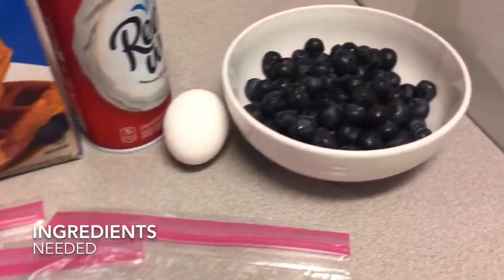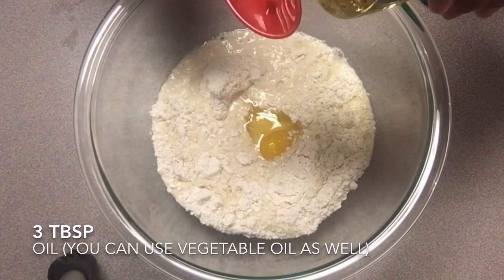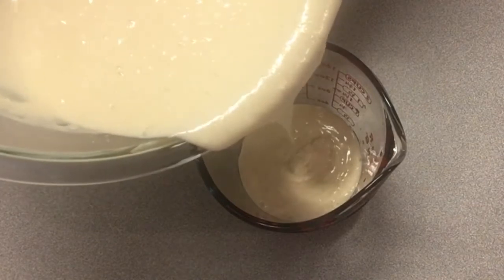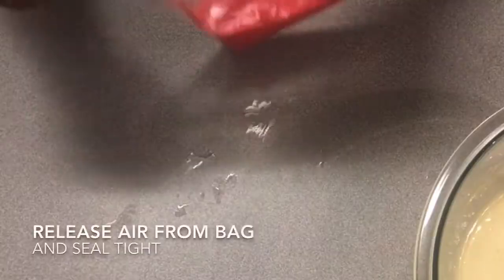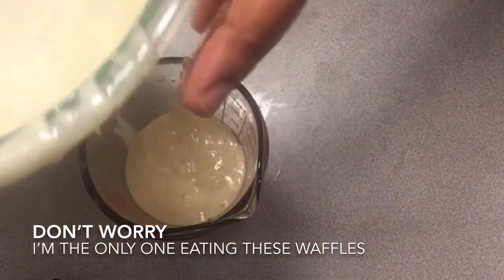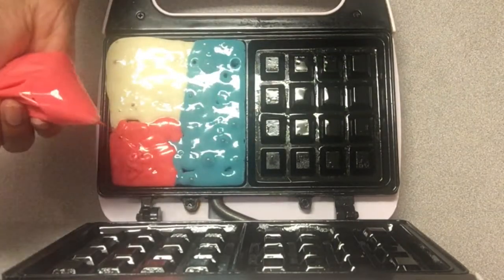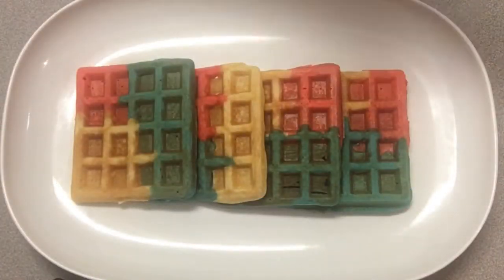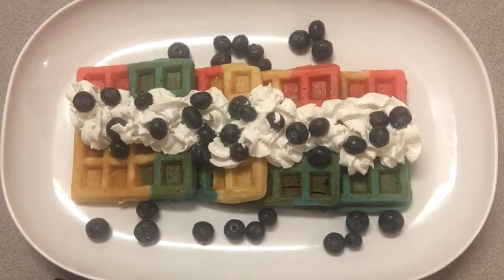(HOW TO) Make Red, White, and Blue homemade BELGIAN WAFFLES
(HOW TO) Make Red, White, and Blue homemade BELGIAN WAFFLES! Hey everyone! HAPPY FOURTH! In this video, I share a quick and easy BUT YUMMY recipe for RED, WHITE, & BLUE WAFFLES! Add vanilla, almond, or any type of flavor to your batter to jazz it up! IT'S FREE & IT HELPS MY CHANNEL OUT ALOT!
If you are reading this, Thank You for your support! I appreciate you so much!